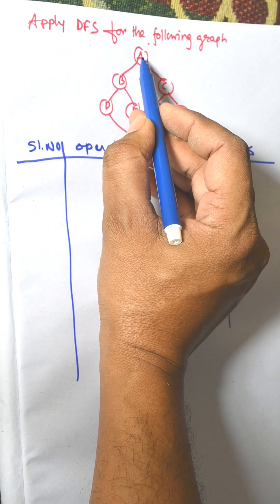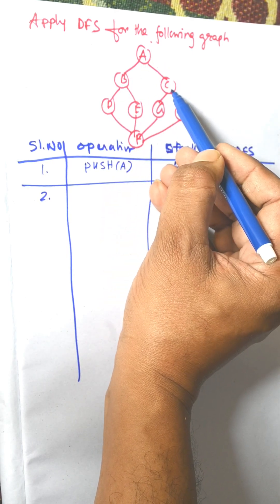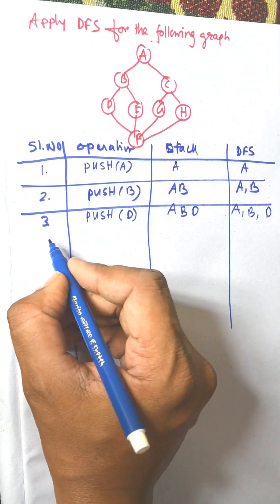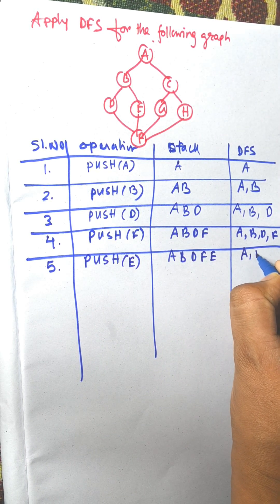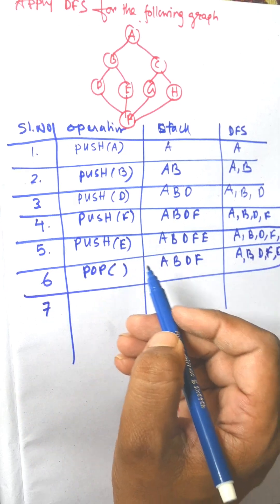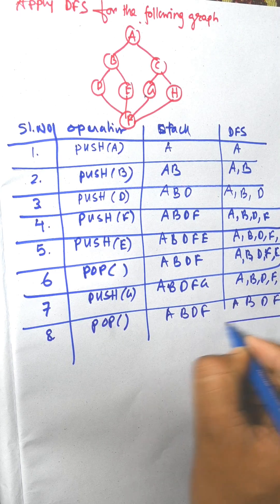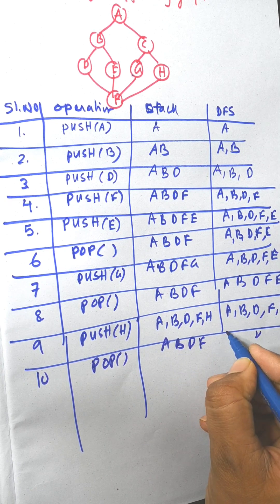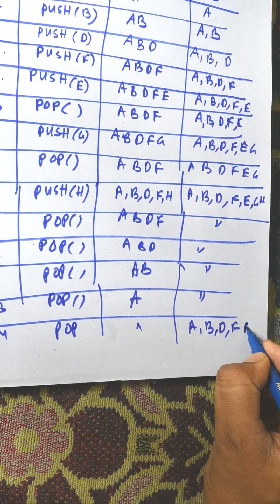DFS Algorithm Example from an Undirected Graph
Concepts of Depth First Search

DFS algorithm

DFS in undirected graph

Graph traversal algorithms

DFS explained

DFS code

DFS graph traversal

Undirected graph DFS

DSA tutorial